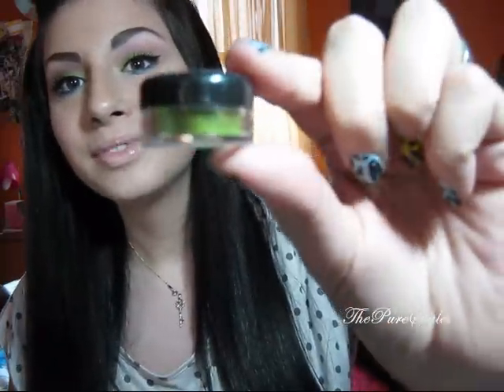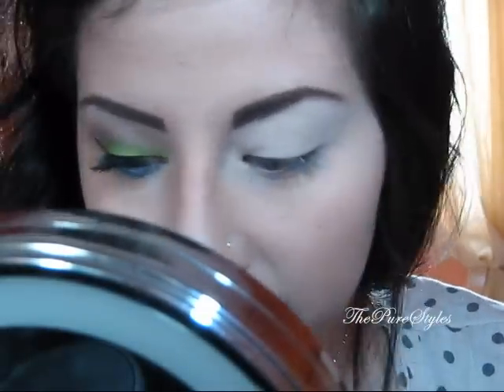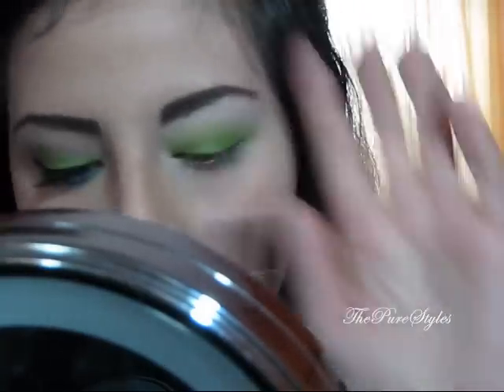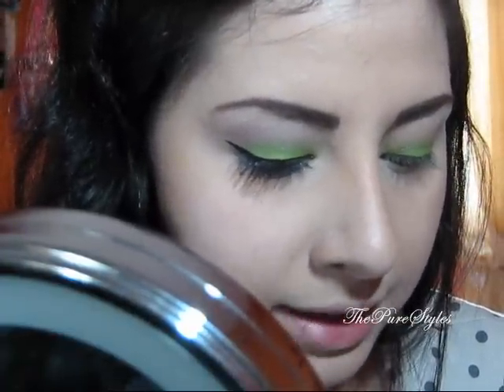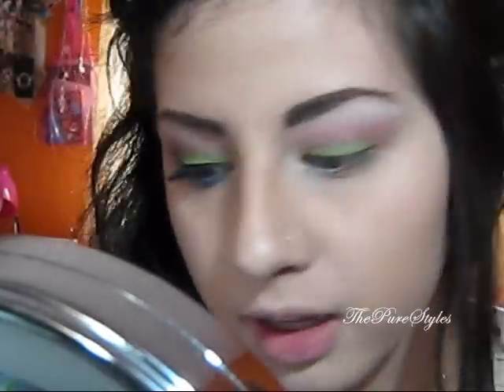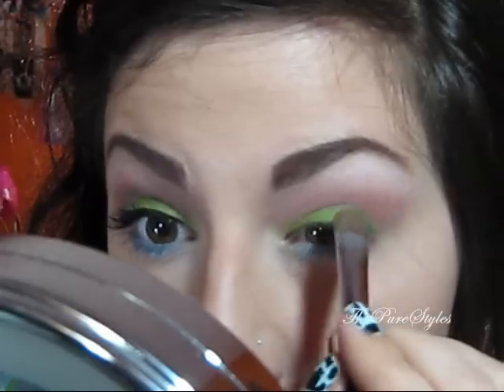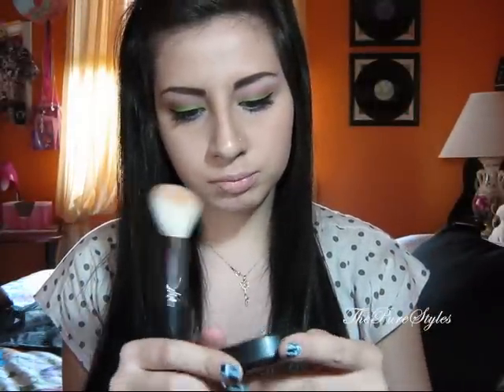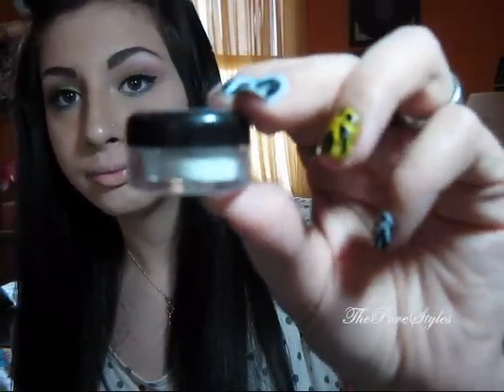Oddity makeup tutorial using GlamourDollEyes eye shadows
Pop of color for the summer, you really can't go wrong and this look is just made to the summer!

* Where to find GlamourDollEyes?

Products used:
- GlamourDollEyes eye shadows
● My Belle (coral)
● Strawberry Cupcake (coral/pink)
● Mingles (bright blue)
● Cloud Coverage (matte white)
- ELF mineral eye shadow primer
- Annabelle eyebrow pencil in 040 Medium Brown
- L'oreal Paris lineur intense liquid eyeliner in Carbon Black
- MAC blush in CopperTonee
- MAC lipstick in Creme'D'Nude
- Avon spectra lash mascara in Black

That's it!
Hope you guys enjoyed this look, if you have any questions please leave them in the comment down below and I'll try to get to you as soon as I could =)

Make sure that you..